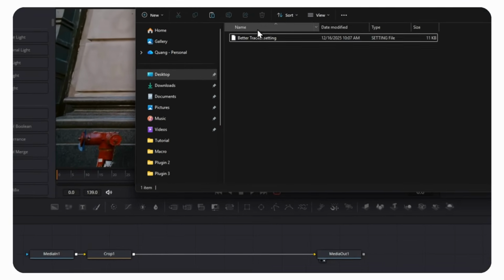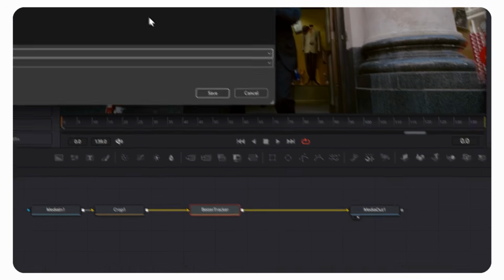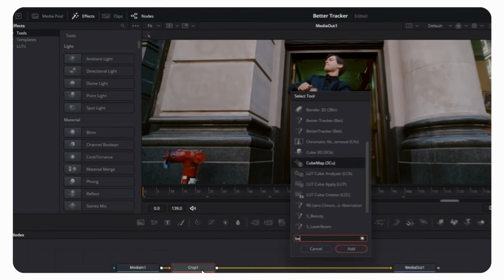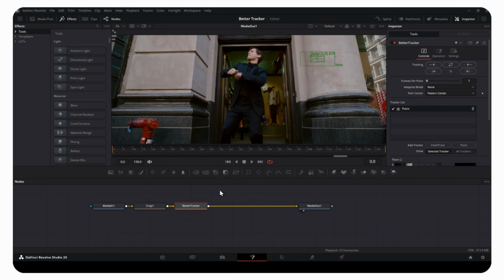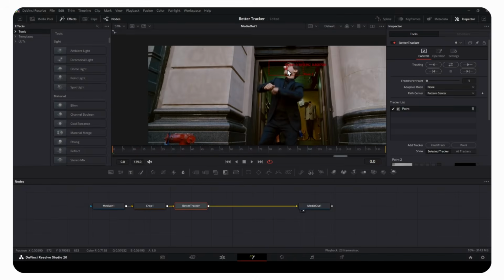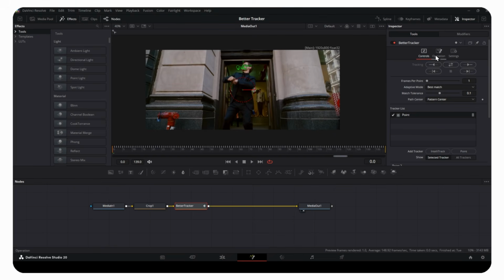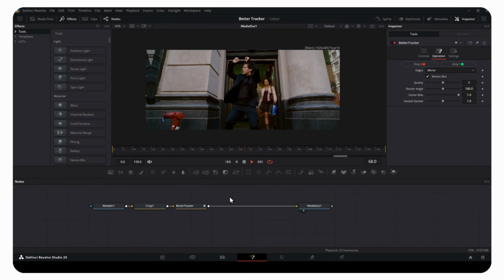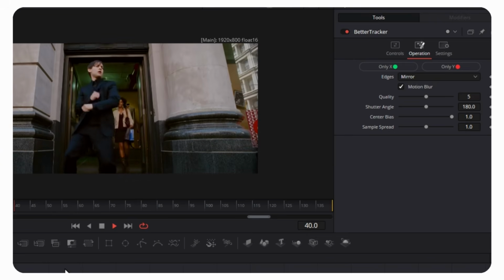Better Tracker in DaVinci Resolve?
This one look cleaner previous version, hope you like it
(add motion blur and adjust edges for you)